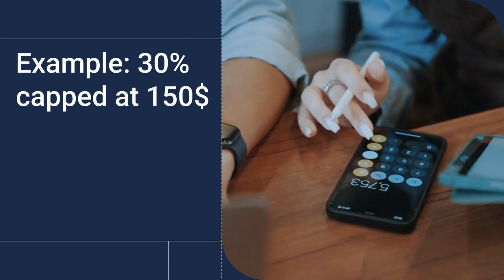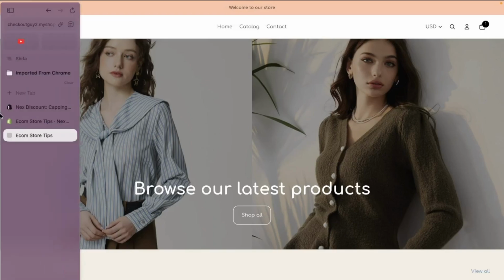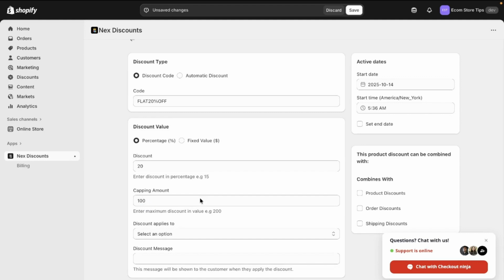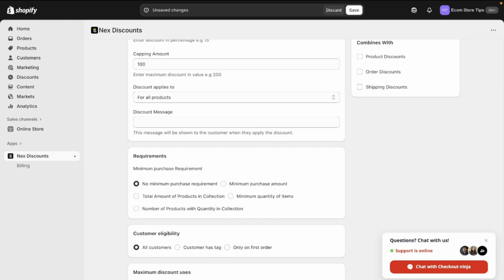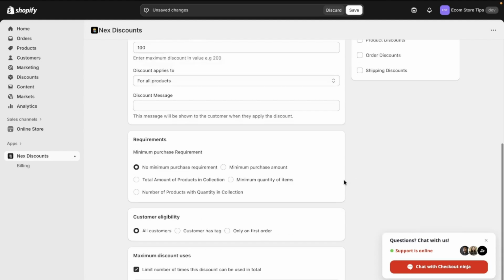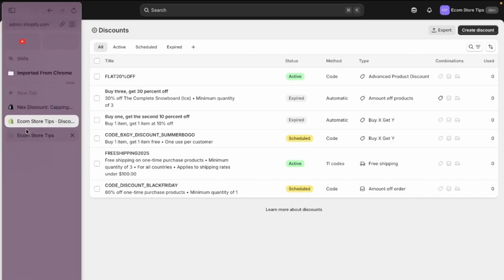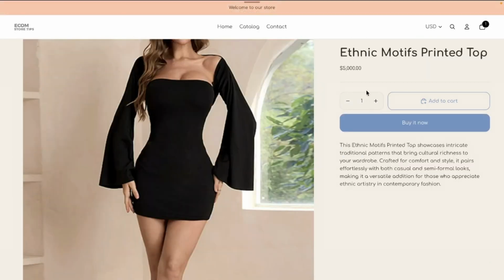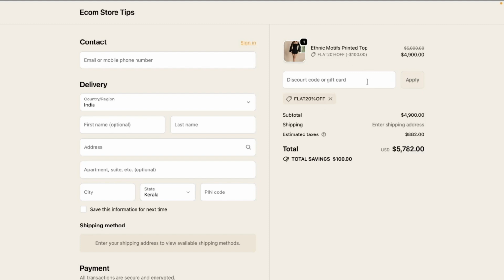How to Cap Shopify Discounts for Canada Day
Planning a Canada Day Sale in Shopify 🇨🇦?

In this tutorial, you’ll learn how to create a percentage discount with a maximum cap using the Nex Discount Shopify app.

This setup helps you:

✔ Prevent over-discounting during Canada Day
✔ Protect margins on high-value carts
✔ Run safer summer promotions
✔ Control percentage discounts effectively